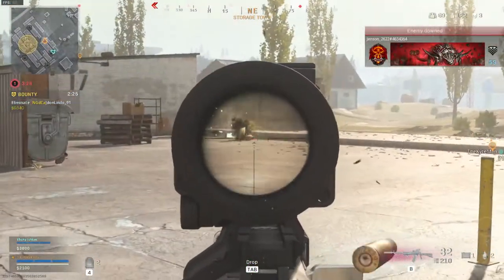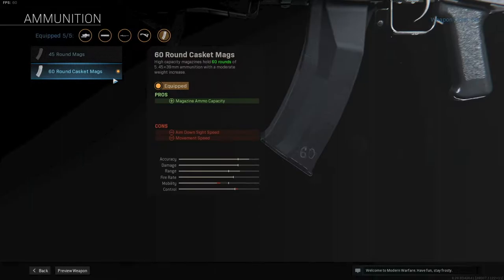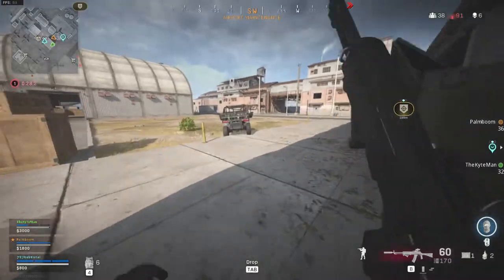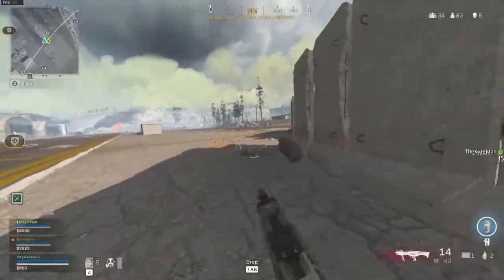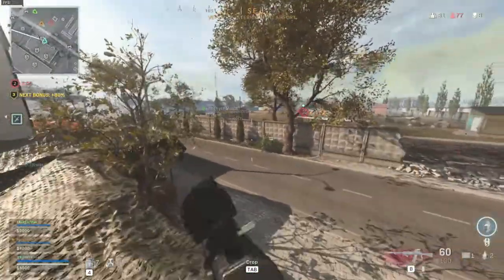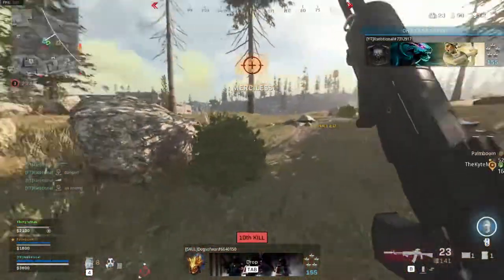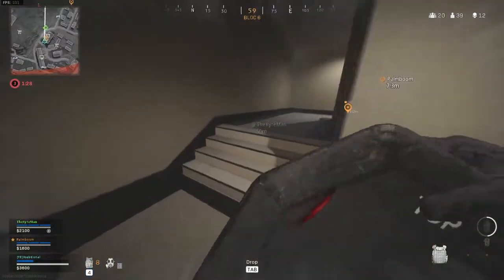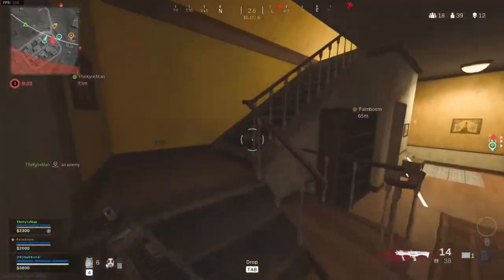HYPERBURST! - Best AN94 Class Setup in Warzone season 6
What is up everyone, my name is Xsebtional and today we are looking at the AN94. The AN94 is a very weird weapon, it has a hyper burst function where the first few bullets fire faster than the rest. This means that the initial damage can be very good, but after that, the damage is really underwhelming. And if you want to win games and get high kill games, this weapon might not be it. But after trying it out for a few games, it kinda grew on me. So in this video, I am going to show you guys the best AN94 class setup and after that, I had a sick game where was slaying with this weapon, so stick around for that as well.

Intro (00:00)
AN94 Class Setup (00:41)
AN94 Gameplay (01:32)